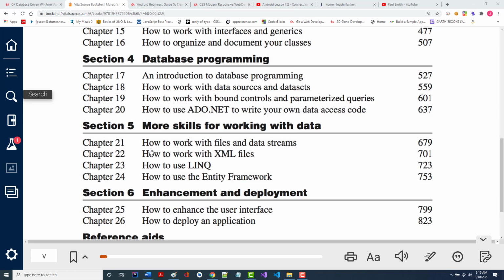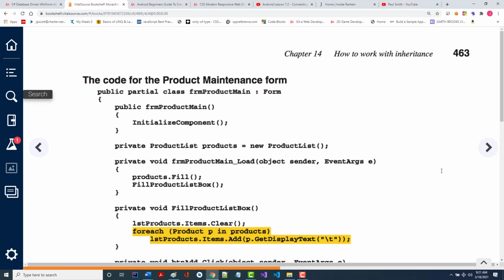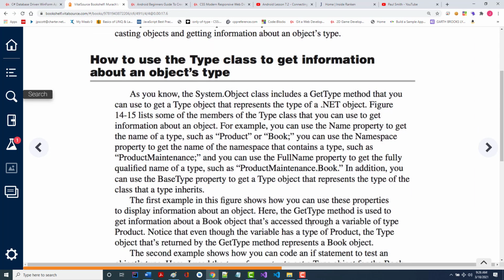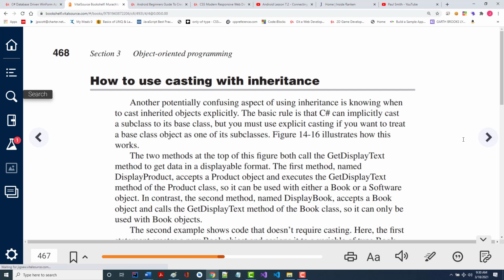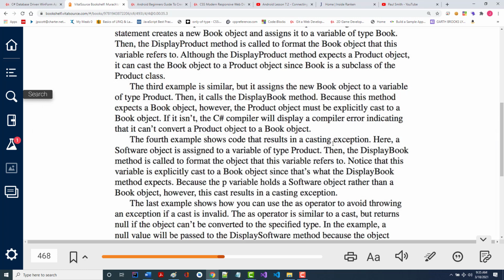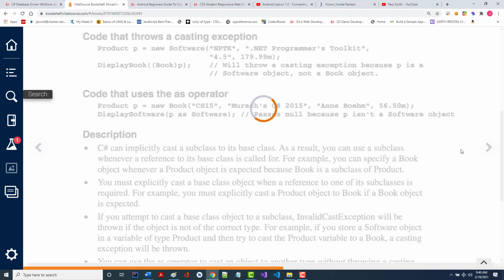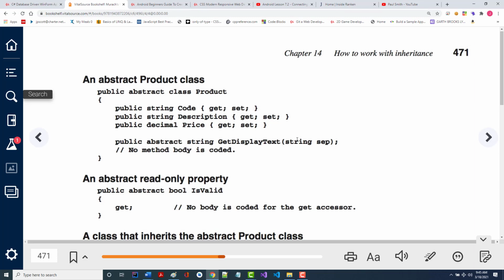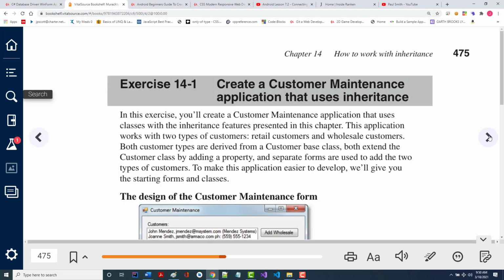AWD1100 - Chapter14 - Part02 - 03-18-2021